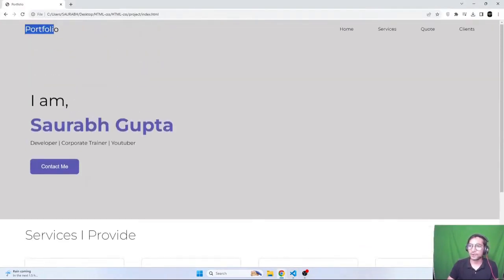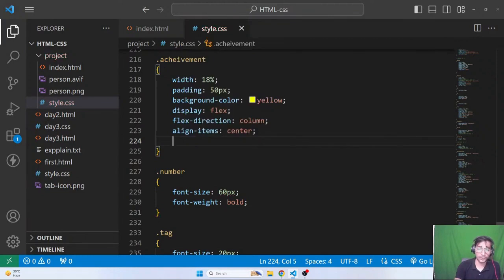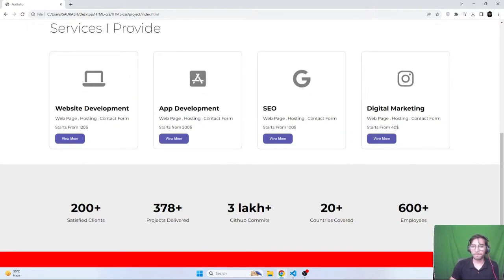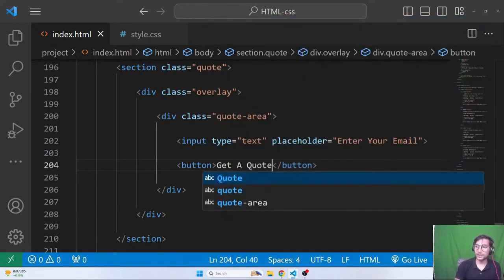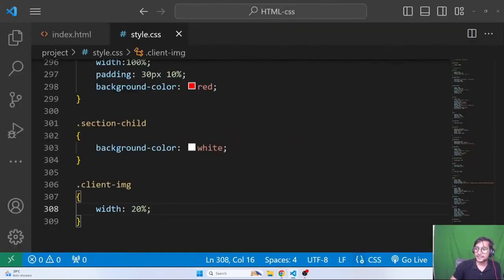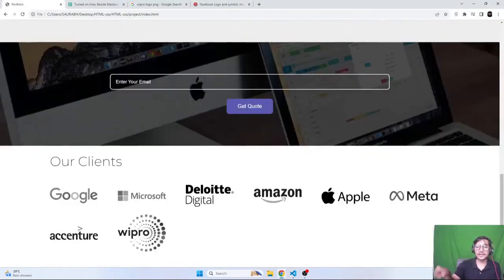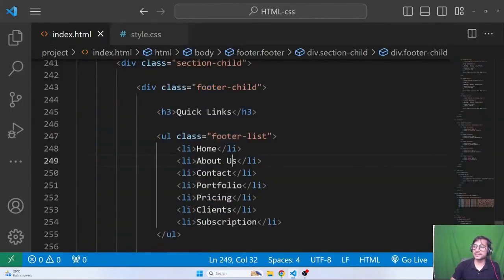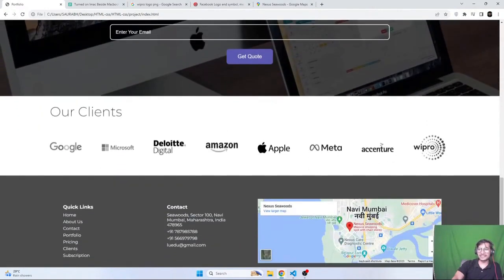Day 6 | Project Building | HTML & CSS Zero to Hero 5 Days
Registration ✍🏼, Attendance ✔️, LU Coins 🪙, Certificate📜 Everything is in one place, Everything is in ONELINK